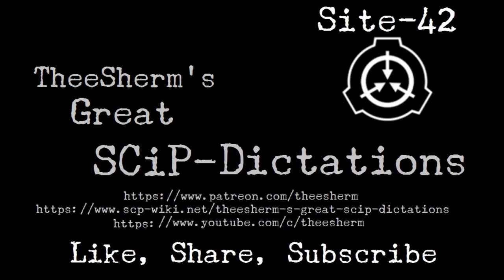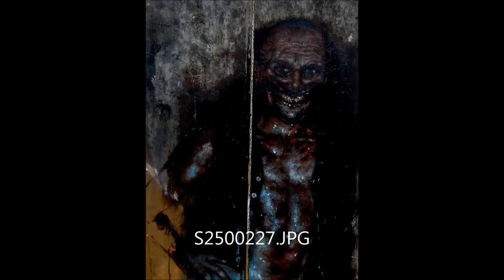SCP-106: The Old Man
A fan of SCP-3999? Check out the Insolent Pencil T-shirt Here!